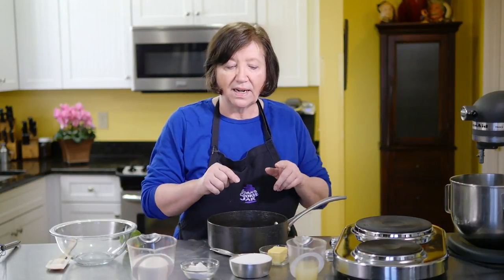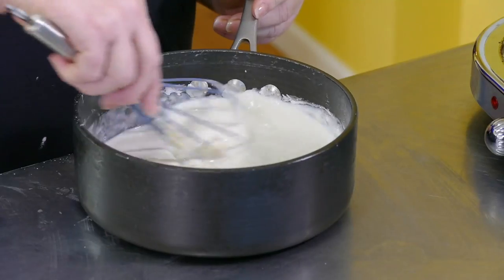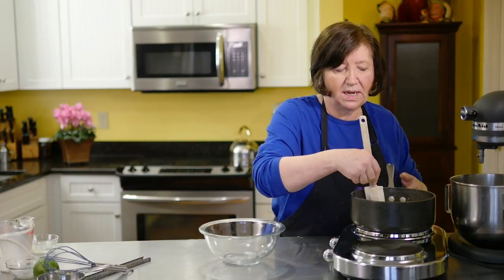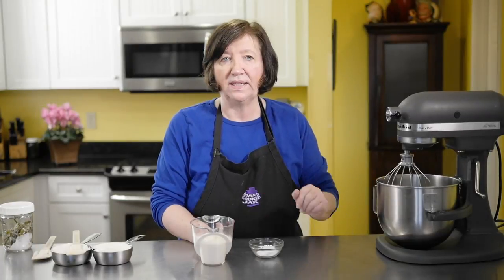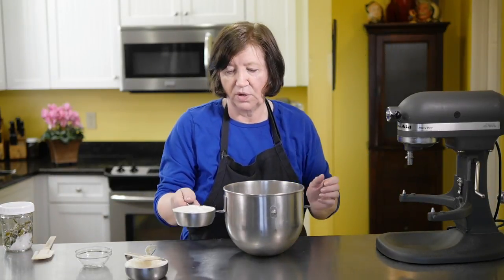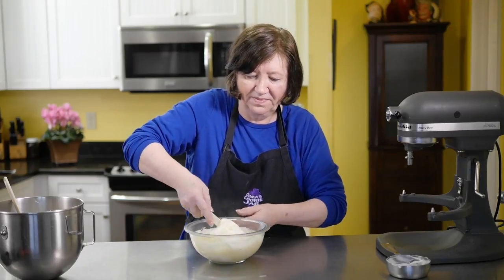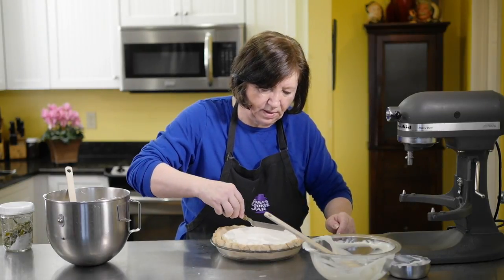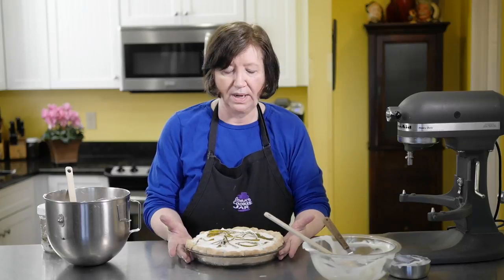20170309 OCJ Lime And Sour Cream Pie Youtube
This is Lime and Sour Cream Pie, one of our 2017 shows.